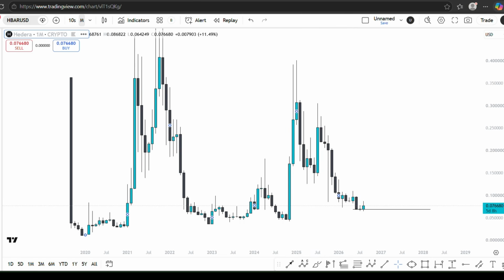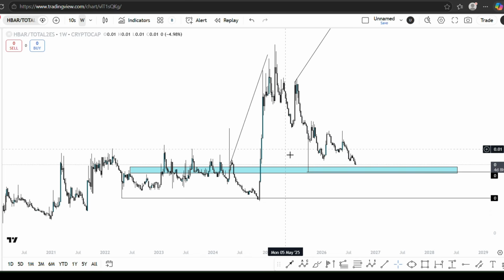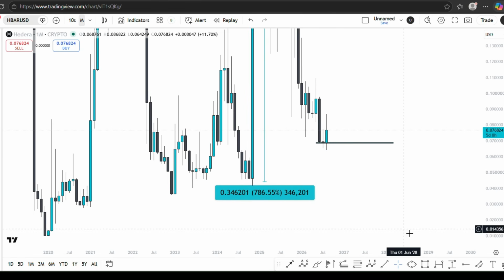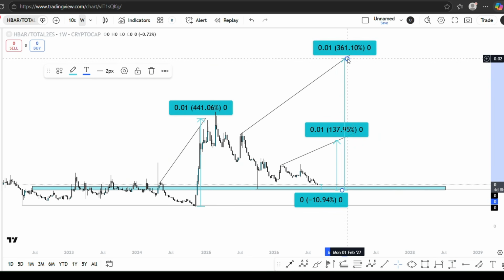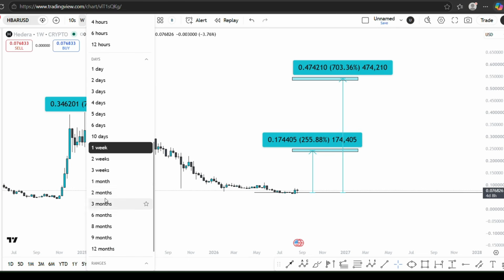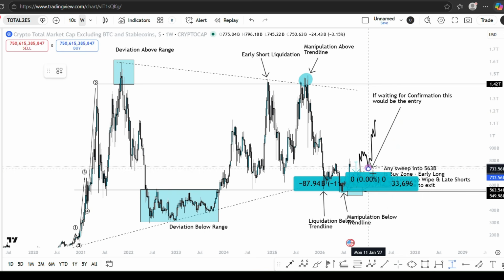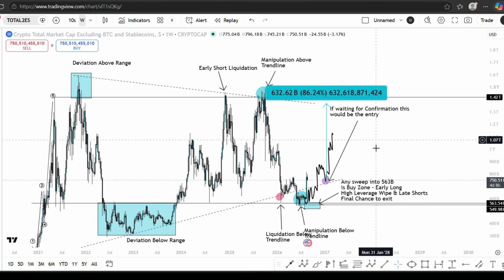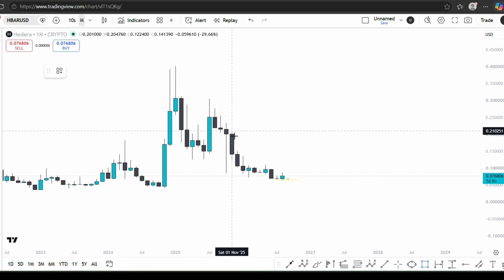Is the BOTTOM in for Altcoins? $HBAR ready for 200% move, Hedera Hashgraph Crypto Price Target $1.00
Is the BOTTOM in for Altcoins or not as we take a look at $HBAR ready for 200% move after a few more market waves, Hedera Hashgraph Price Target $1.00 using the crypto total 2 market cap and hbar market cap to devise our targets.